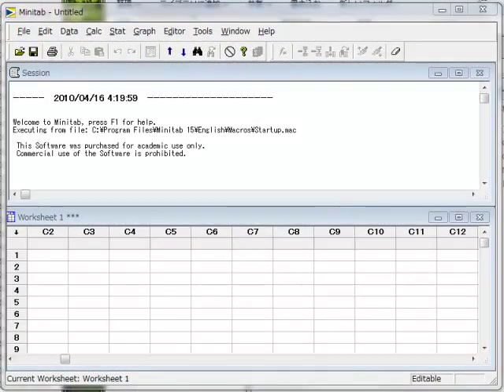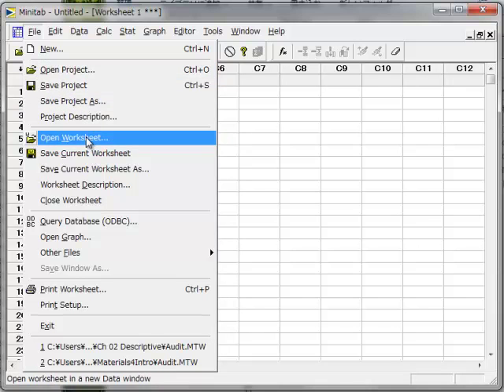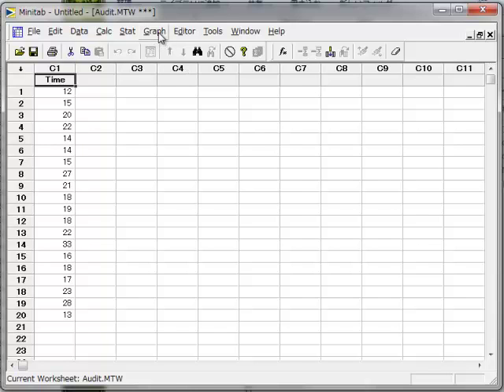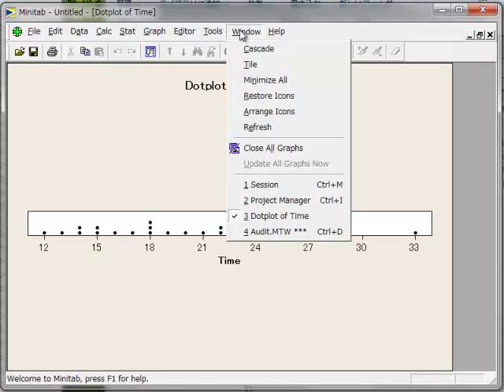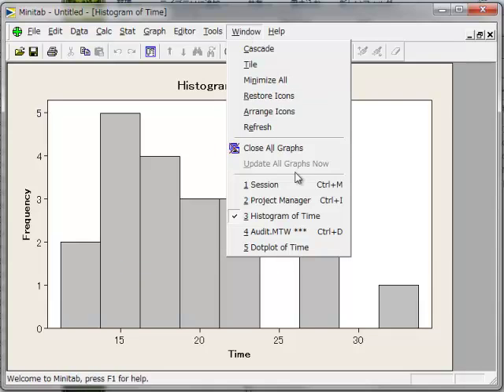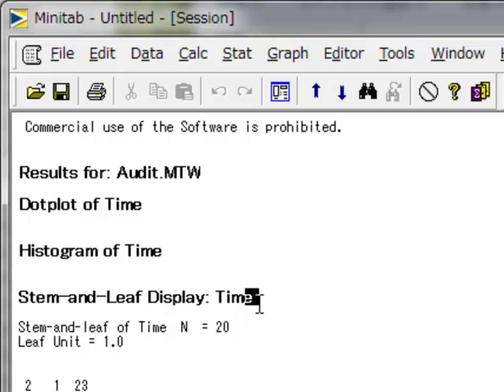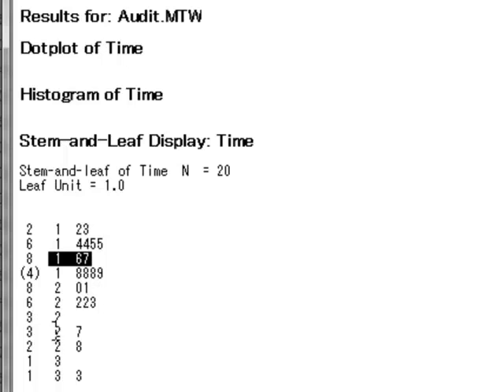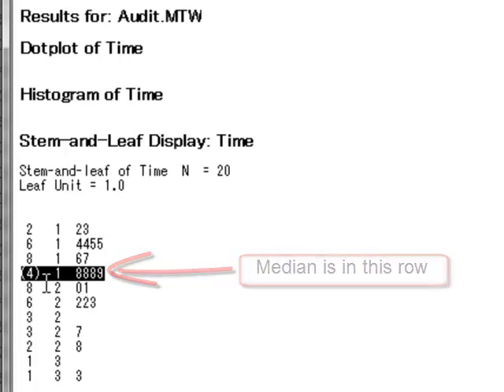Minitab_DotHistLeaf.mp4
How to make simple Dotplots, Histograms, and Stem-and-Leaf plots in Minitab. Using a data set from Anderson, Sweeney,and Williams. Intended for students using ASW.